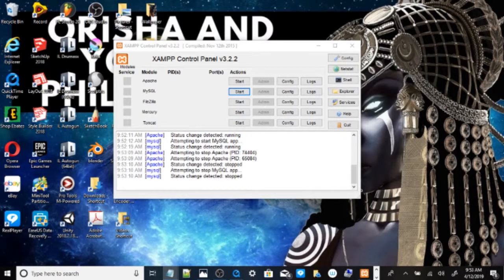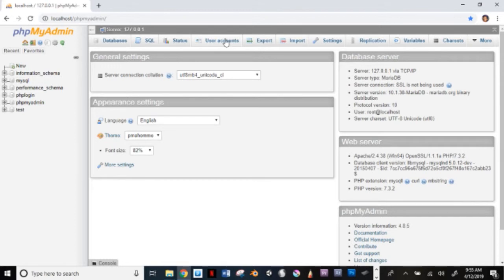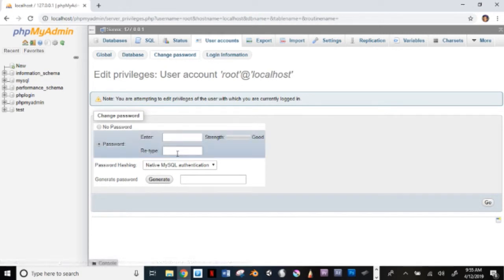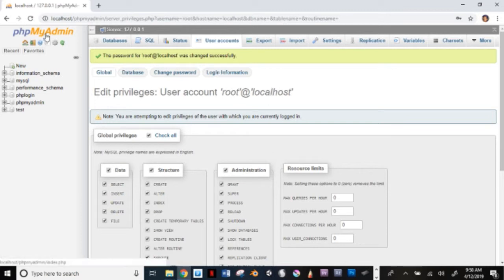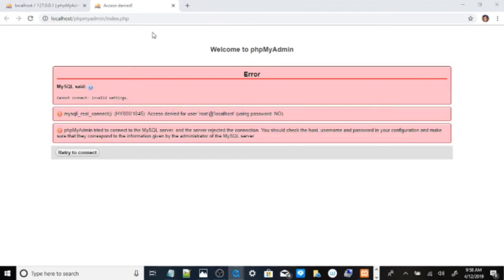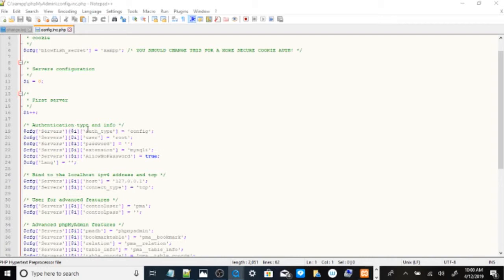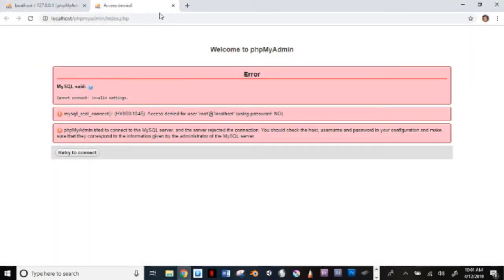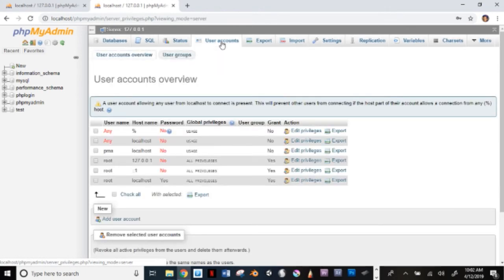MySQL How to Set Up Root Password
How to Set Up Root Password for MySQL and phpMyAdim | tutorial
MY GEAR ↓↓↓
Wacom Intuos Pro Medium Bluetooth Graphics Drawing Tablet
WD 18TB My Book Desktop External Hard Drive
ViewSonic VG2448A 24 Inch
Powered USB 3.0 Hub
90W Powered USB Hub
Cable Clips Cord Management Organizer